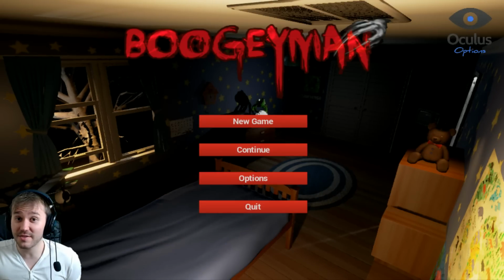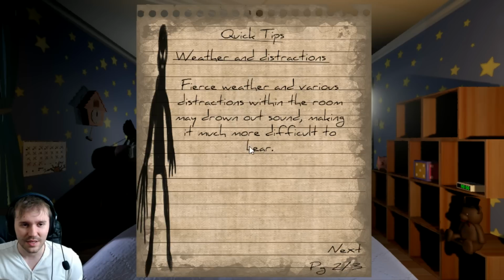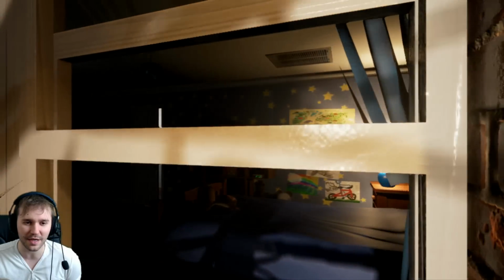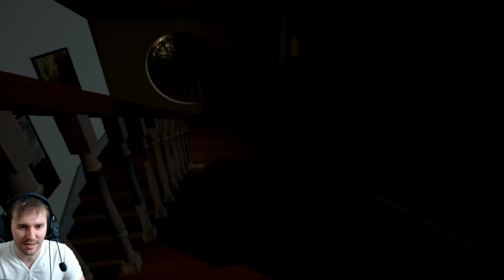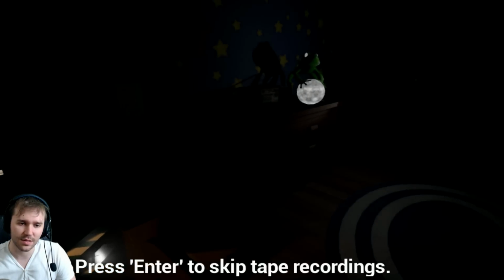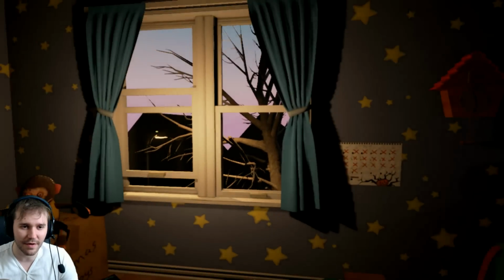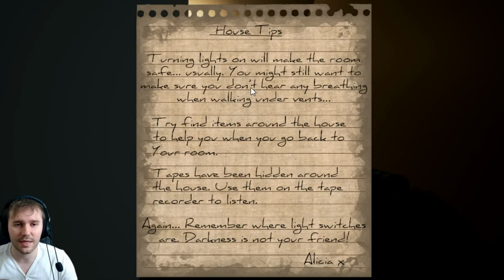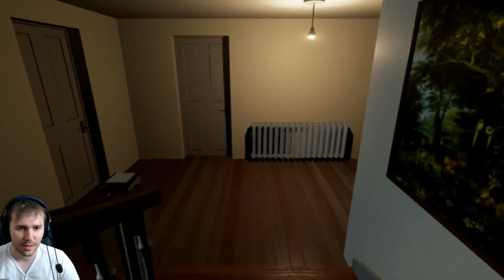Boogeyman V2.0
Are you scared of the Boogeyman? If not you should be!